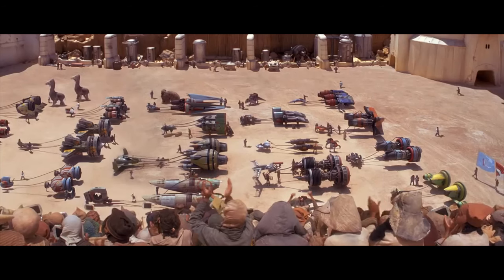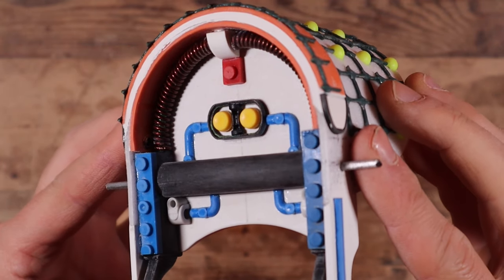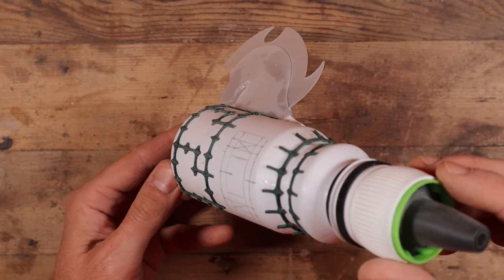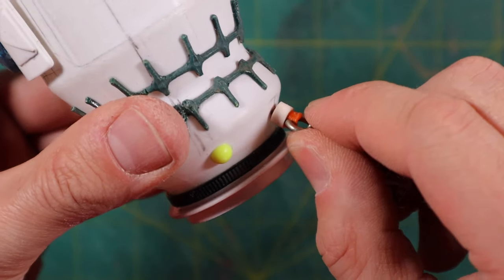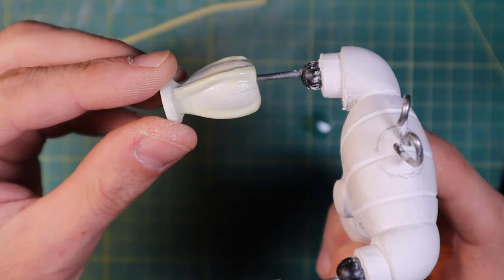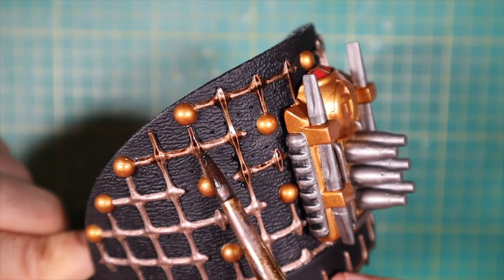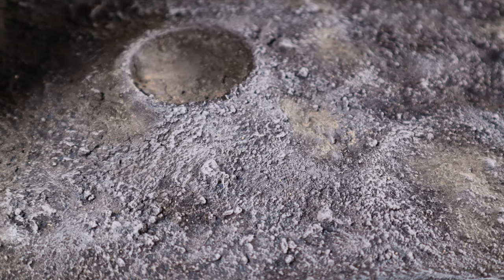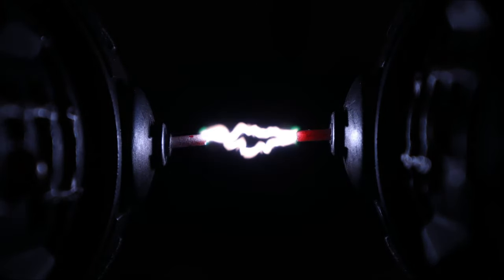How to SCRATCH BUILD a ROMAN CHARIOT PODRACER and COSMIC AURIGA!!!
Hello everybody!
This is my most ambitious project to date, and I publish it to celebrate one year from my very first video, enjoy!
If you are into scratch bashing and would like to see more of it, please skim through my subscriptions and check out the channels of all those talented crafters!

TIME CODES:
0:00 – Intro
1:07 – Control pod
7:35 – Racing engines
15:38 – Cosmic Auriga
21:13 – Painting job
29:48 – Final results and energy binder arc
33:07 - Outro